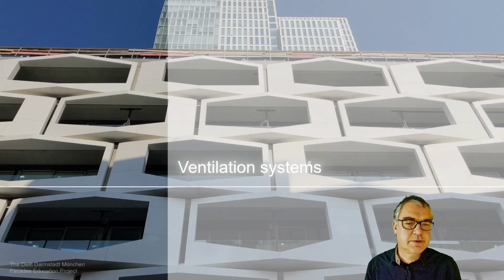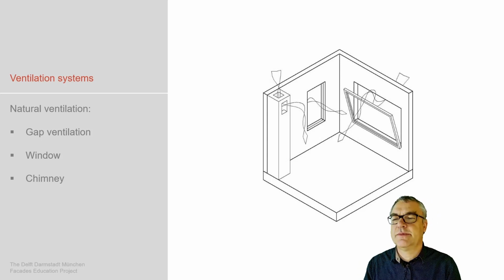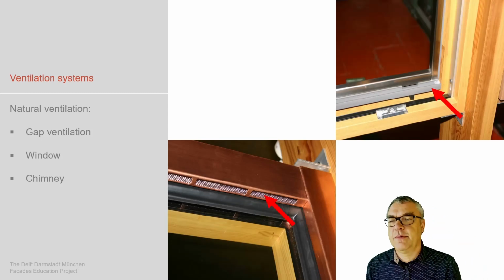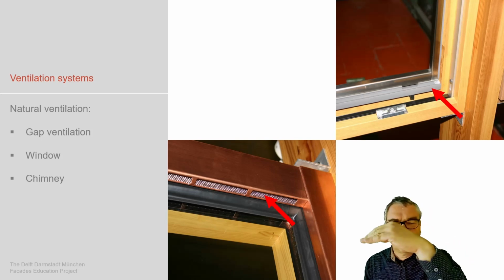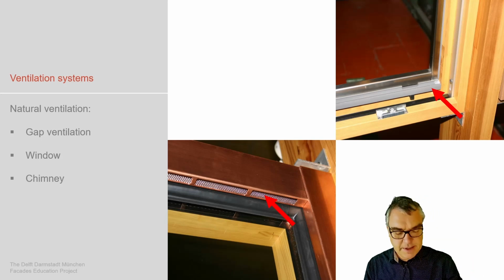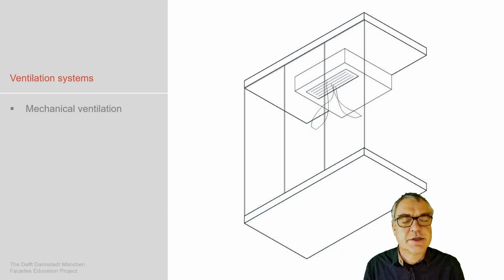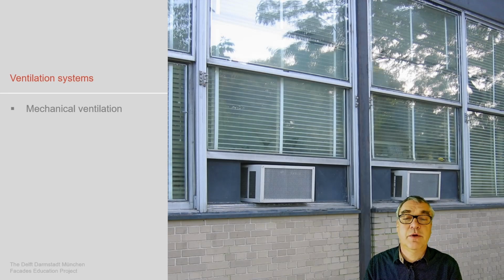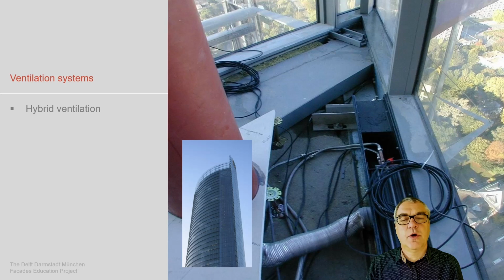PMTF1x_2024_Module_3_5_Ventilation-video